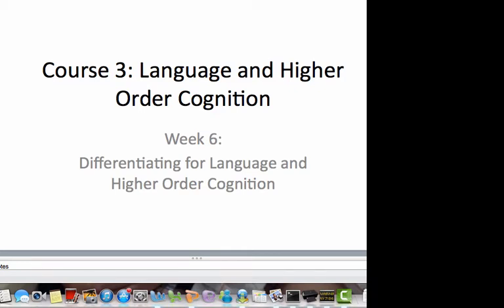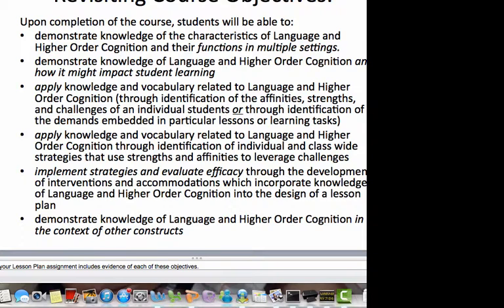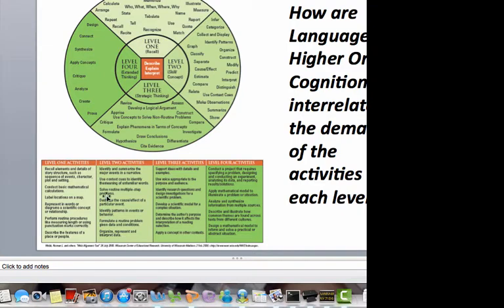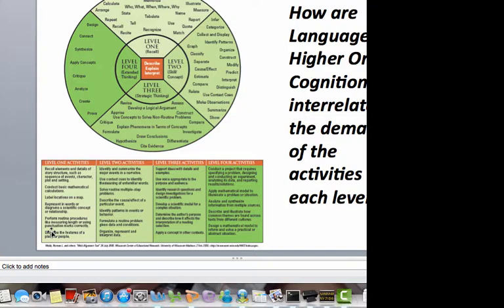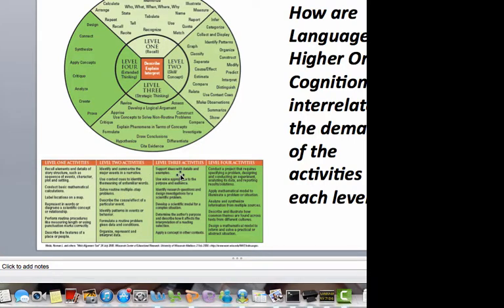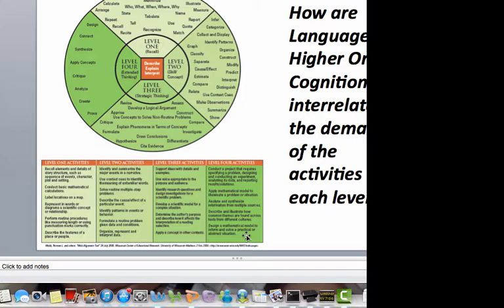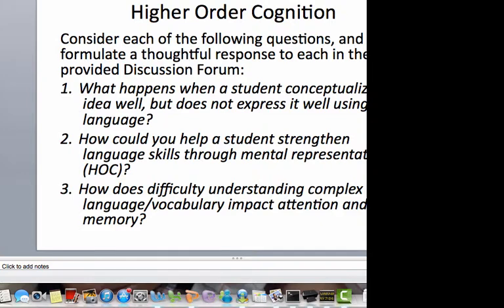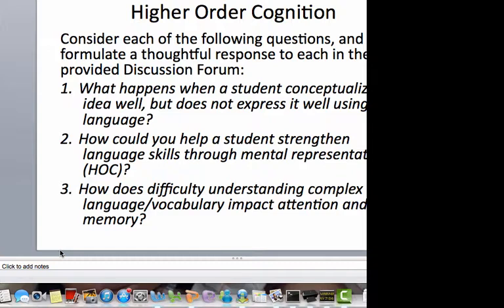Week 6 slides mini-lecture